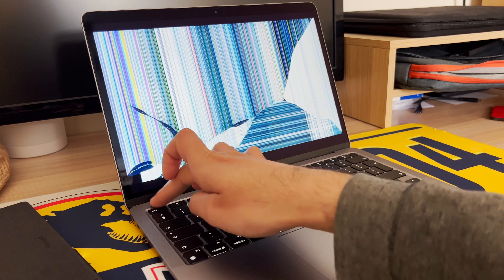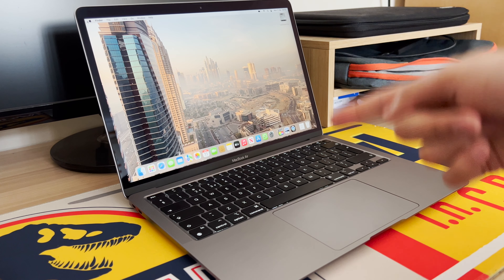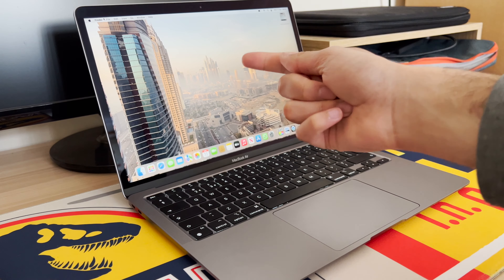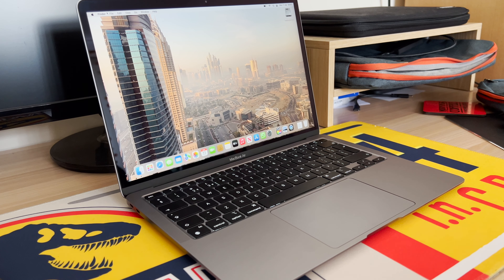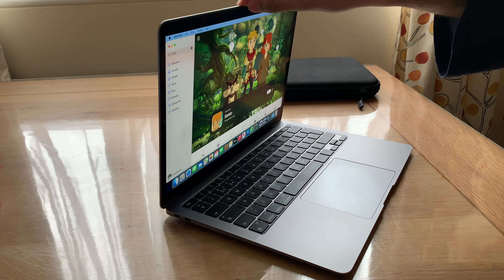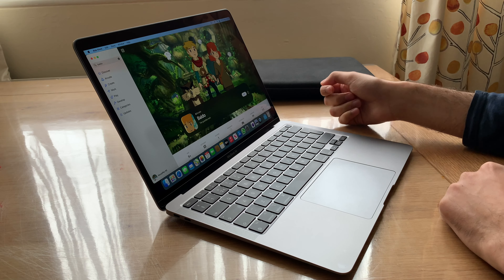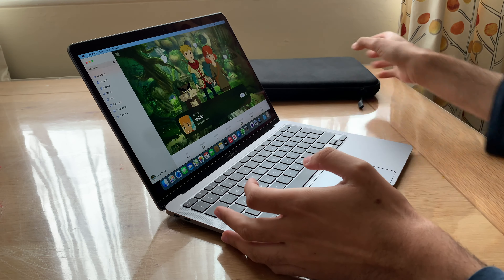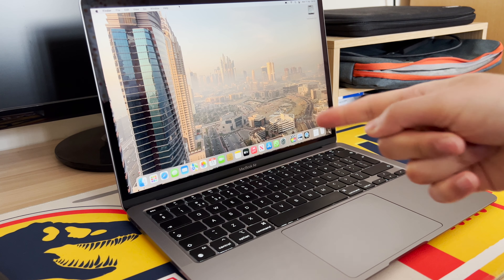MacBook Air M1 Screen Crack Issue UPDATED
An update on the dreaded screen cracking issue with the MacBook Air M1 lineup!

0:00 Introduction
3:20 Original Video
5:49 Conclusion